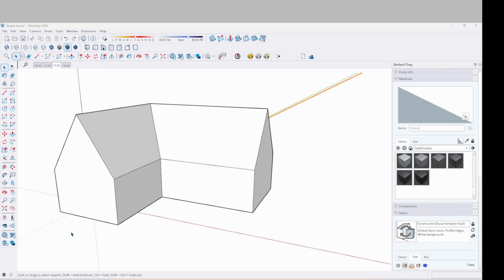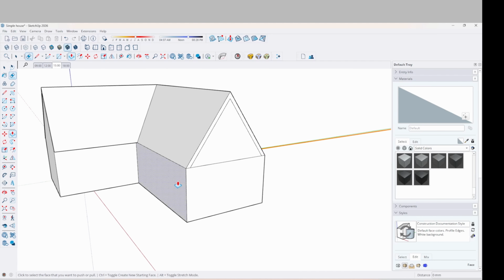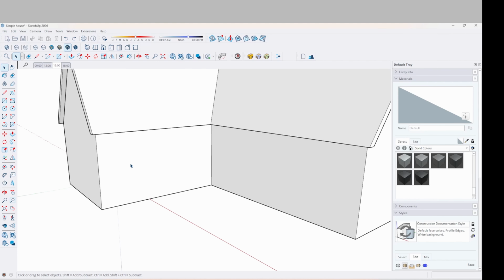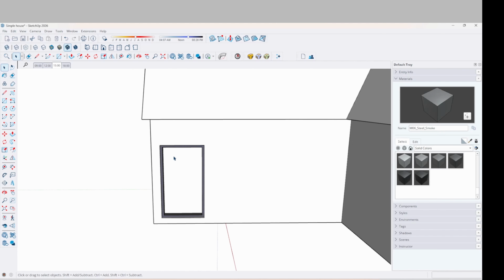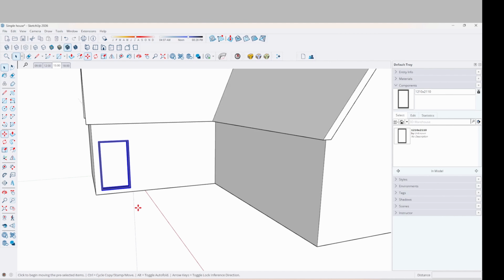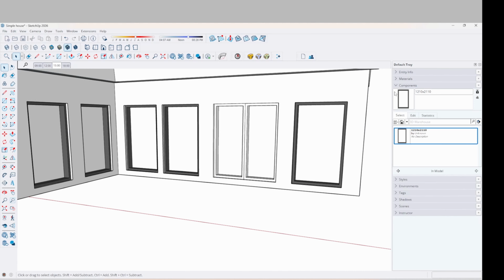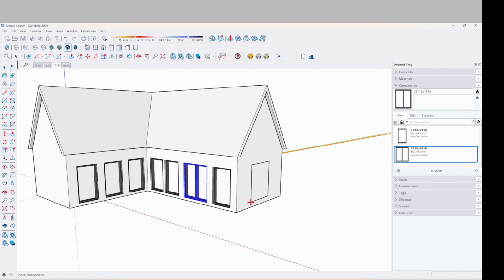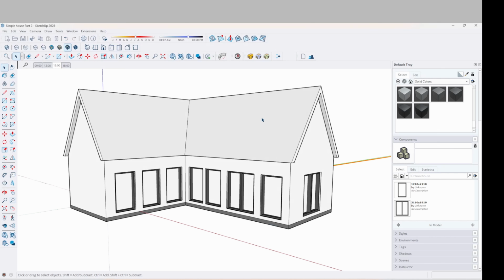SketchUp Simple House Tutorial Part 2 | Add Windows, Doors & Roof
Part 2 of the SketchUp house tutorial series, we continue building a simple modern house by adding windows, doors, and roof components.

This beginner-friendly tutorial will help you learn clean modeling techniques, component workflows, and simple methods you can use in your own architectural projects.

In this video you’ll learn:
✔️ How to add windows in SketchUp
✔️ Simple door creation methods
✔️ Easy roof modeling workflow
✔️ How to use components efficiently
✔️ Clean and organized modeling tips

Perfect for beginners, architects, interior designers, and anyone learning SketchUp.